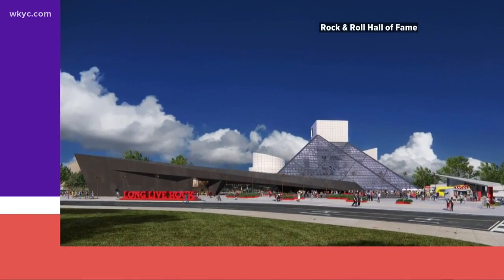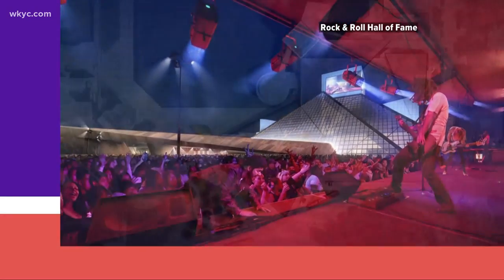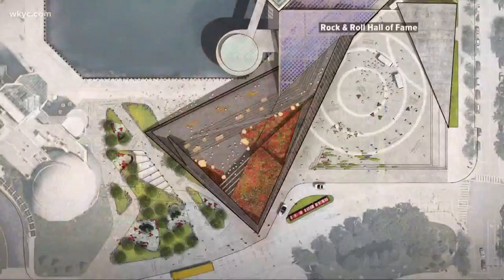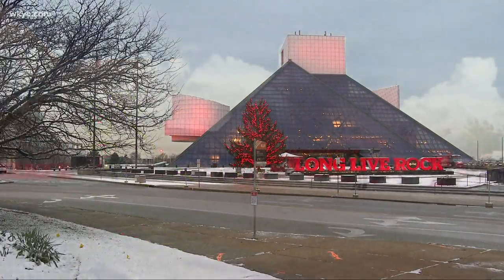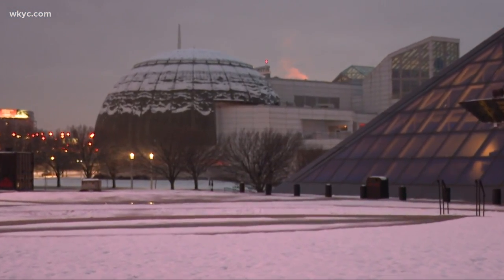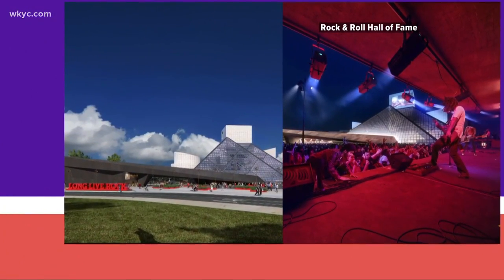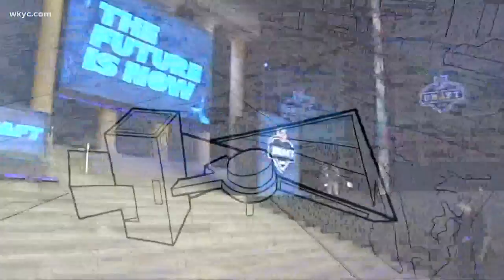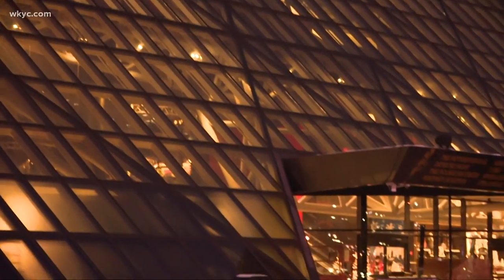Rock & Roll Hall of Fame set for $100 million expansion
The Rock & Roll Hall of Fame announced Friday that they will be undergoing a major expansion. Andrew Horansky has the details.